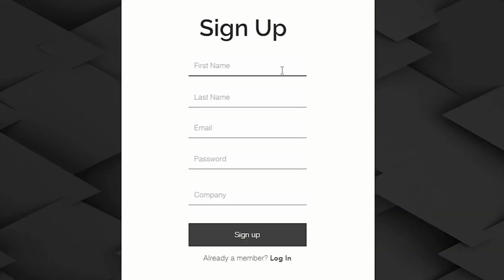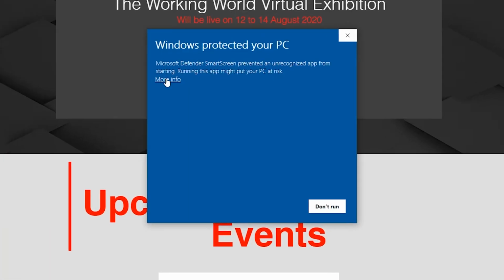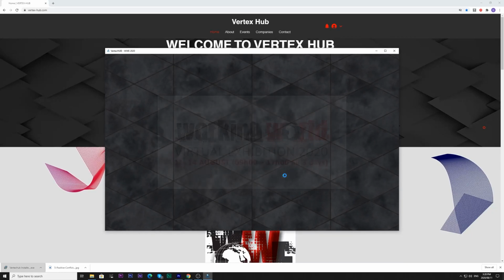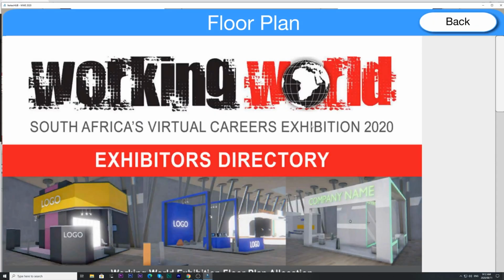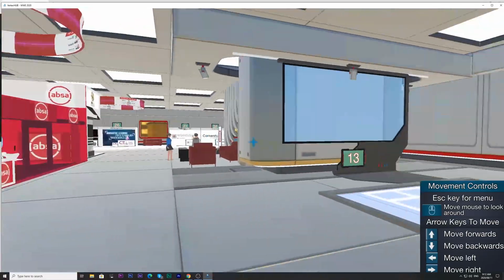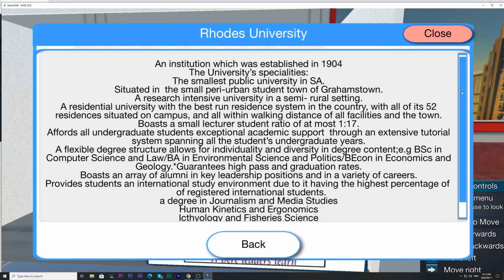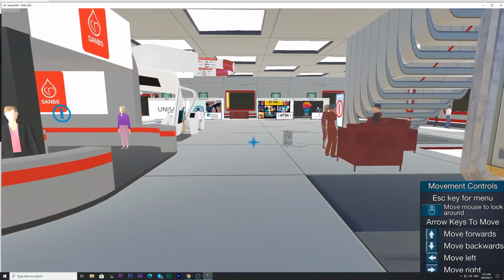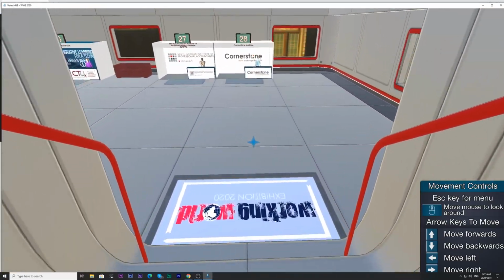Working World Exhibition - How to register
Vertex-Hub virtual events
Working World Exhibition
How to register register and install the Virtual Exhibition app on your PC.
This also demonstrates how you can navigate within the virtual expo and interact with exhibitors at a stand or booth using voice and text chat, sending an email, downloading a brochure, watching a video, viewing company description, etc.